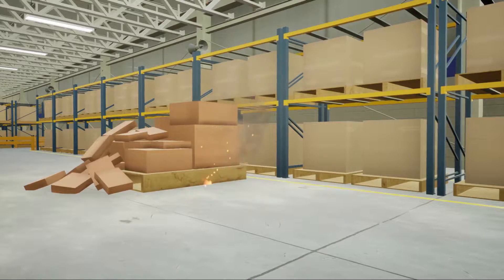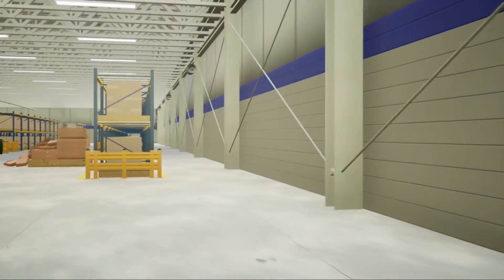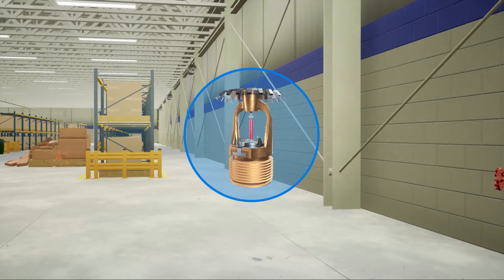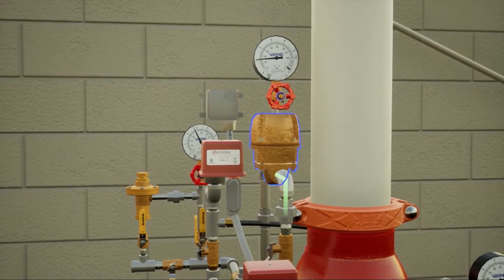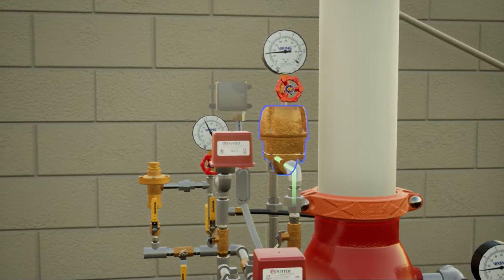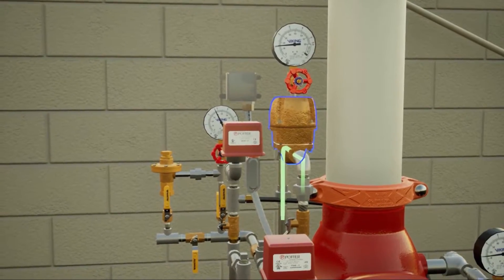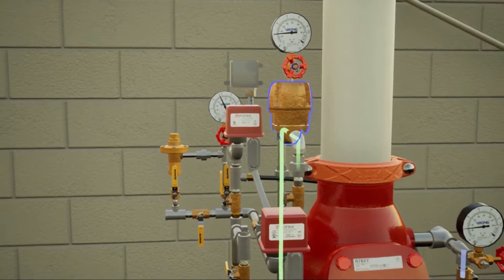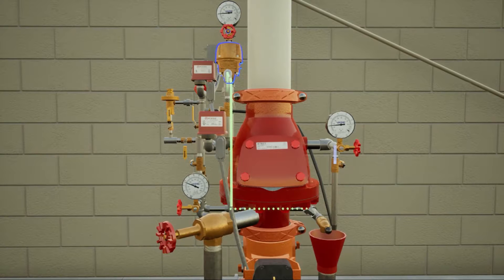System Activation: Viking Model F-2 Dry Valve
A detailed animation of Viking’s Model F-2 Dry Valve System depicts all its system components and their interaction during the activation process. The Viking Model F-2 Dry Pipe Valve is a latching differential valve used to separate the water supply from the dry pipe sprinkler system. The valve combines a positive latching clapper and air plate assembly, with a differential air to water seat design. The latching clapper and air plate assembly provides a positive mechanical seal for the air pressure in the dry pipe system.

About Viking